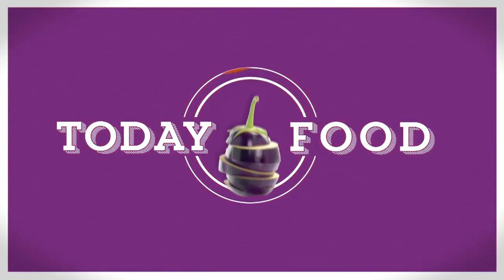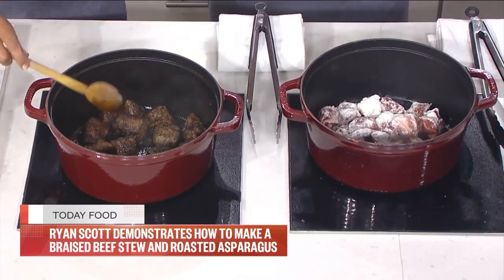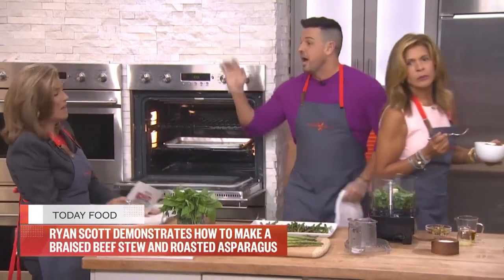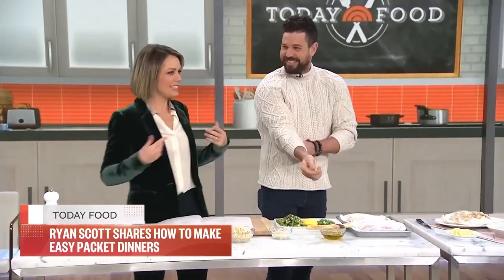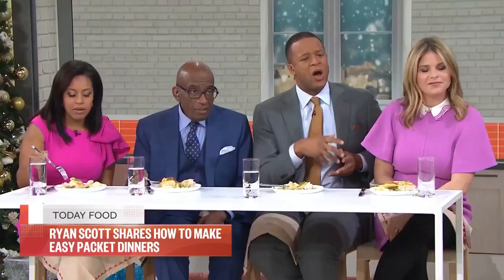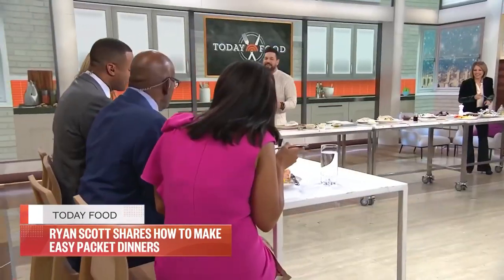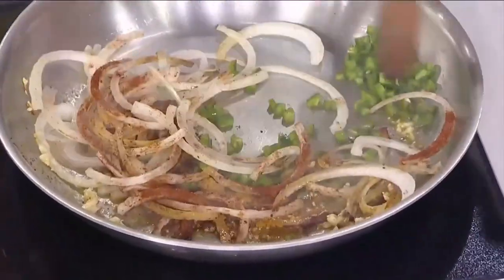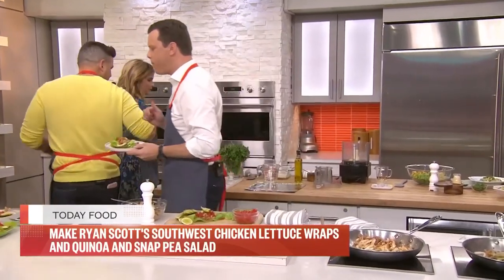The Best Of Chef Ryan Scott On TODAY | TODAY All Day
Over the years, chef Ryan Scott has cooked up many delicious dishes for TODAY. Watch as he makes a braised beef stew and roasted asparagus with pistachio pesto, a healthy salmon dinner, sweet Hawaiian chicken, spicy Southwest chicken lettuce cups and quinoa salad with fresh veggies.